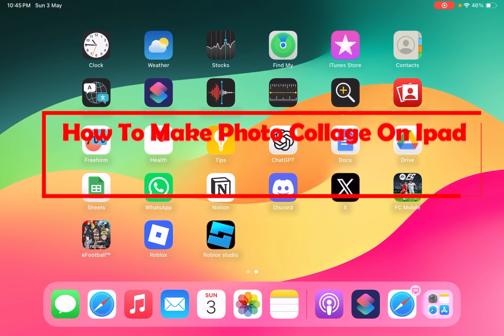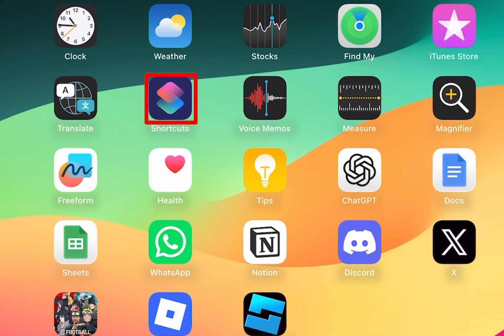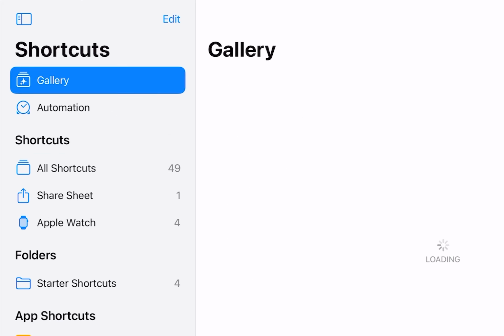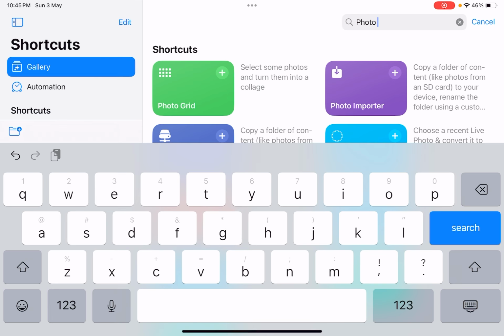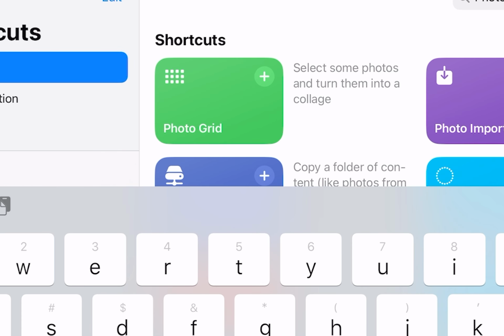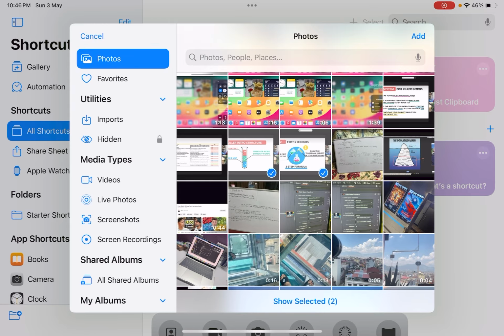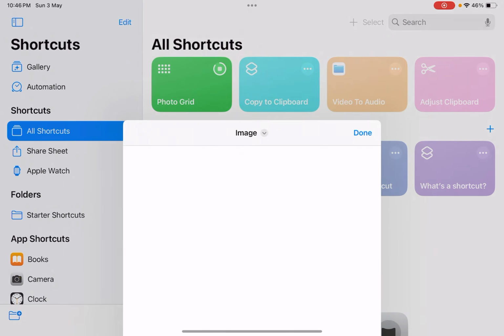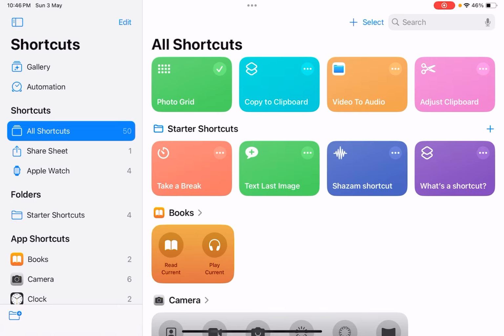How to Make A Photo Collage on iPad?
Want to make a photo collage on your iPad? In this tutorial, I'll show you how to create a photo collage step by step using your iPad. Learn how to use built-in tools and popular collage apps, arrange multiple photos into creative layouts, customize backgrounds and borders, add text or stickers, and save or share your finished collage with friends and family.